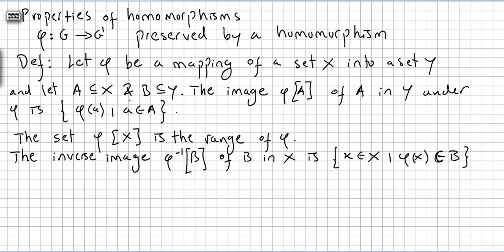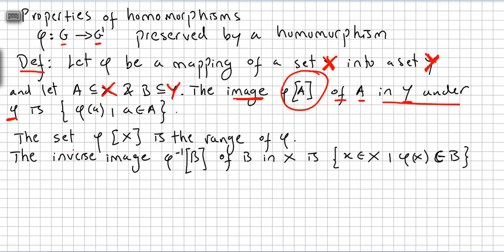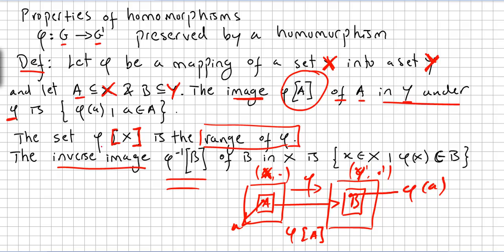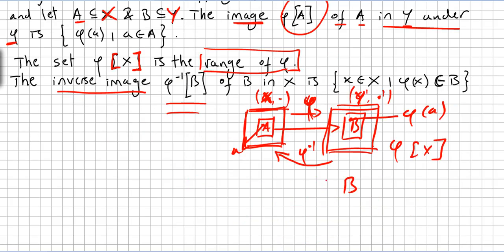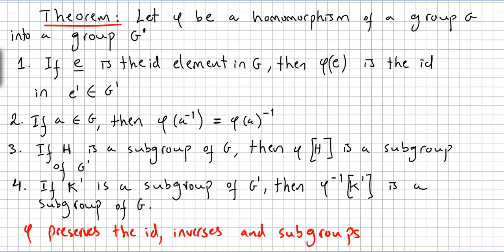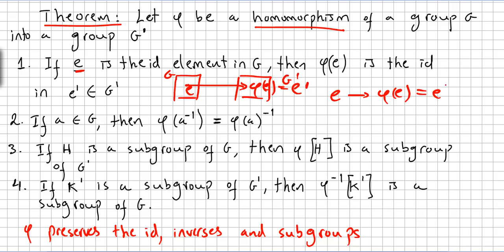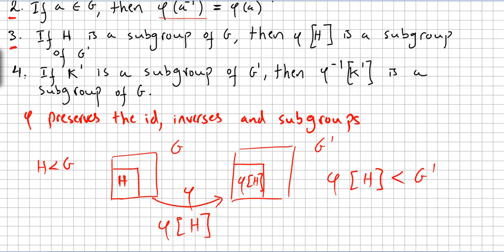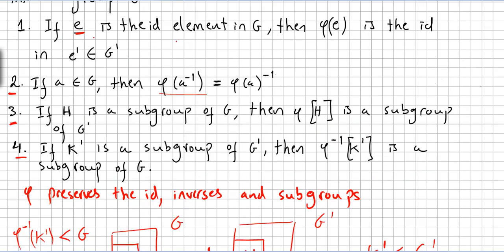Group Theory 23, Properties of Homomorphisms